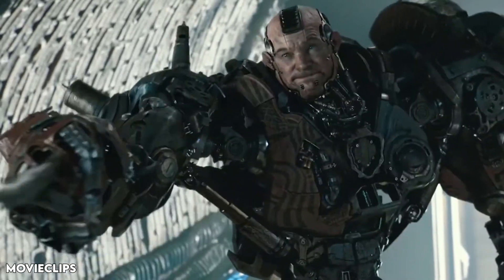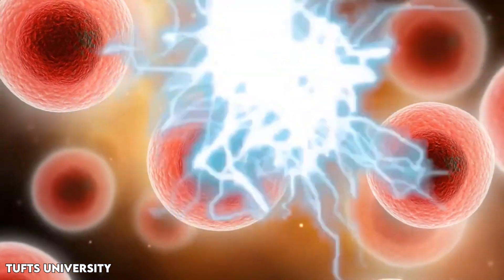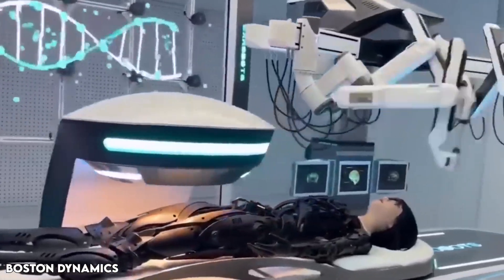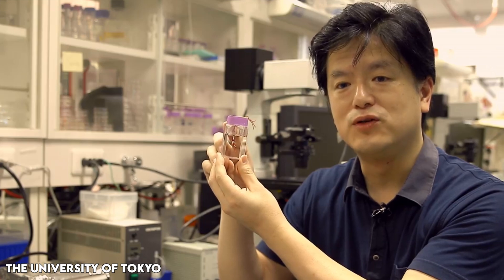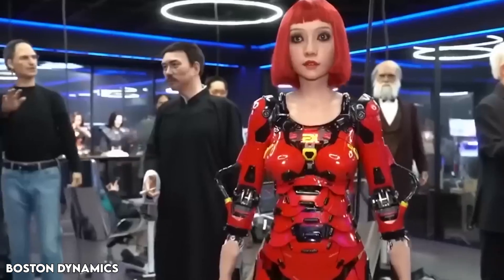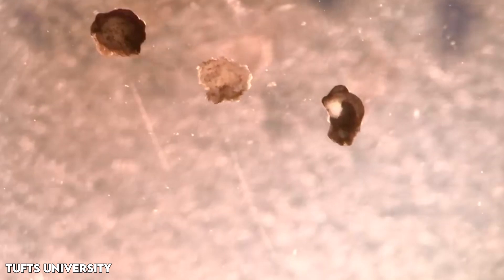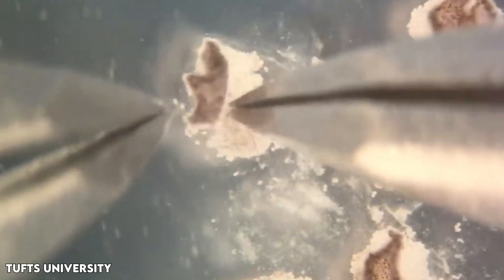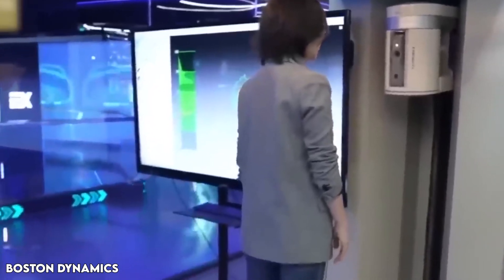Meet the Female Humanoid Robot with Living Tissues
In this video, we explore groundbreaking advancements in creating humanoid robots with lifelike skin and tissues. Japanese scientists have developed a method to give a robotic finger human-like skin texture, water-repellent properties, and self-healing capabilities.

While it's a significant step, challenges like skin weakness and continuous nutrient supply remain. Additionally, US scientists have achieved a unique form of biological reproduction with xenobots, the world's first living robots, created from frog stem cells. These xenobots, less than a millimeter wide, can now replicate using a novel "kinetic replication" process, guided by artificial intelligence.

Despite early stages, this combination of molecular biology and AI holds potential for various applications. Share your thoughts on these advancements in the comments!